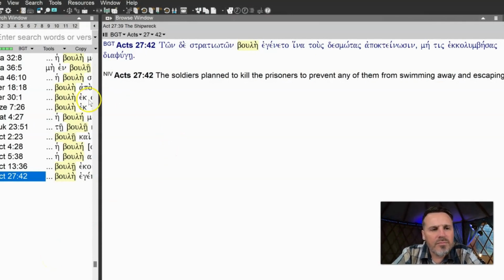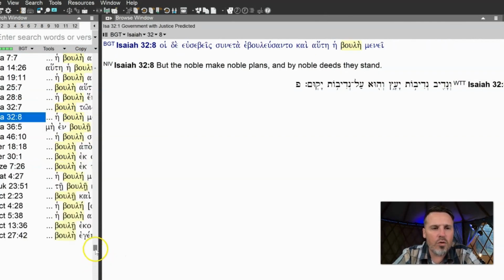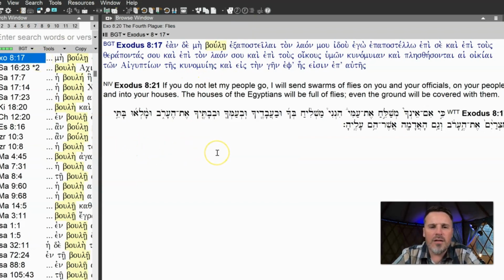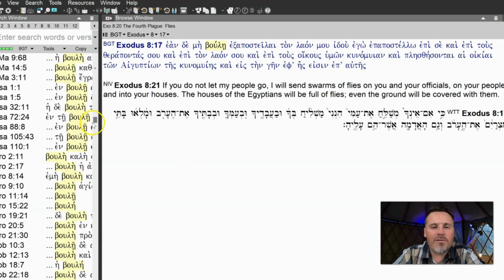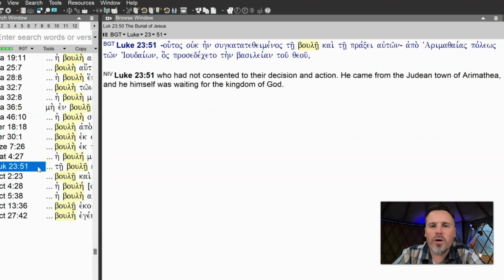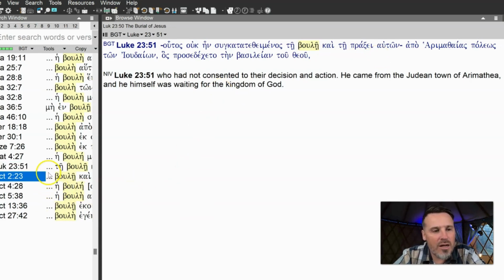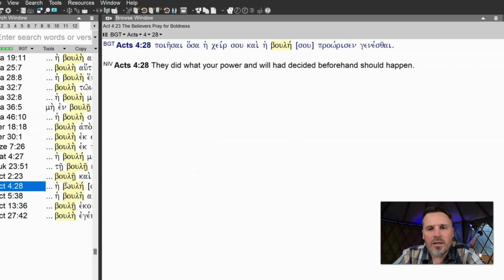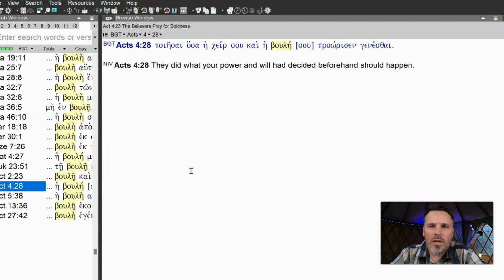212. Build Your Greek Vocab (Roots βολ- / βουλ-)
In this brief Growcabulary episode, Dr. T. Michael W. Halcomb (@tmichaelwhalcomb ) discusses the Greek roots βολ- and βουλ-. Wanna learn? Listen in. | GlossaHouse.com